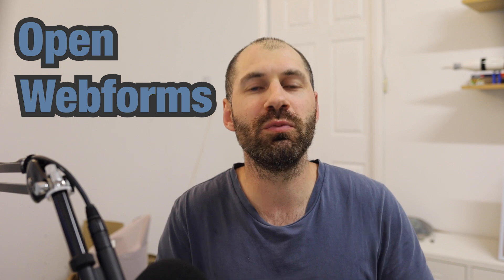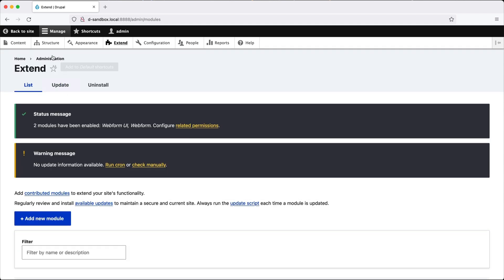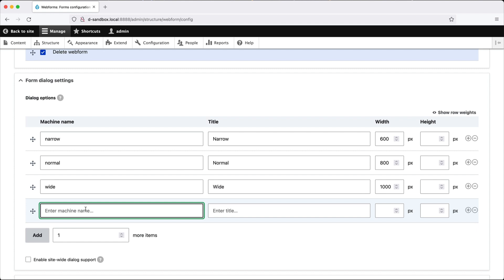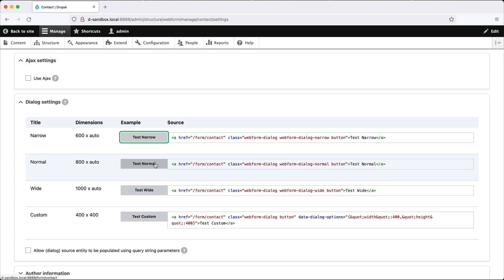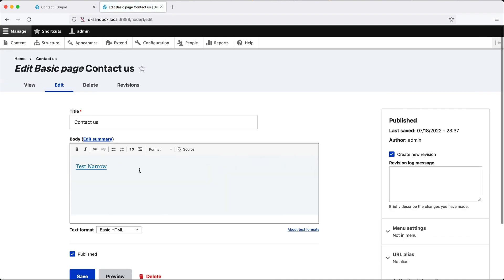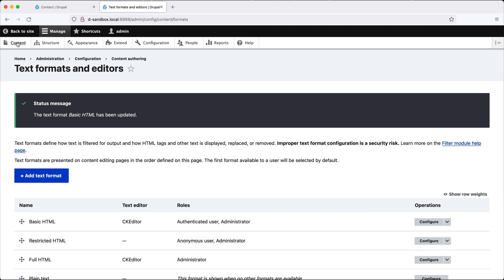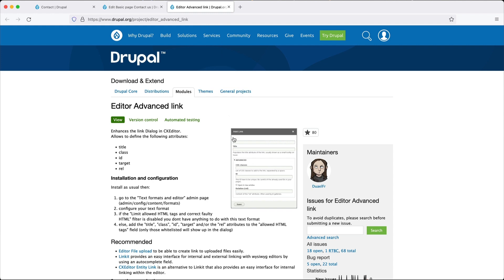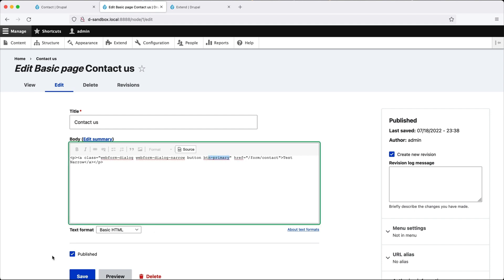Open Webforms using Dialog Box in Drupal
Webform comes with an option of displaying a form in a pop-up Dialog box, but is not enabled by default. With this option, a webform can pop-up on the screen when clicking on a link. Users can stay on the same page while filling in the form.

In this video, you’ll learn how to enable and configure dialog box pop-ups in Webform.

TABLE OF CONTENT:
00:00 - Introduction
00:26 - Download Webform
00:42 - Install Webform
01:22 - Enable site-wide dialog support
02:06 - Contact form settings
03:09 - Copy HTML for dialog box
03:51 - Configure text format to allow classes
04:48 - Using "Editor Advanced Link" to control link classes
05:26 - Download "Editor Advanced Link"
05:42 - Install "Editor Advanced Link"
05:52 - Use "Editor Advanced Link"

Commands:
composer require drupal/webform
composer require drupal/editor_advanced_link